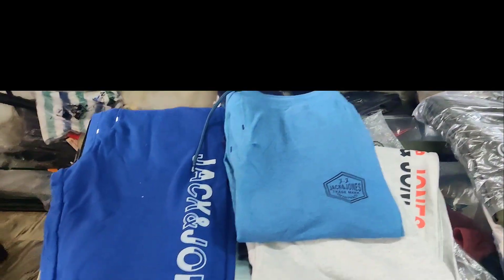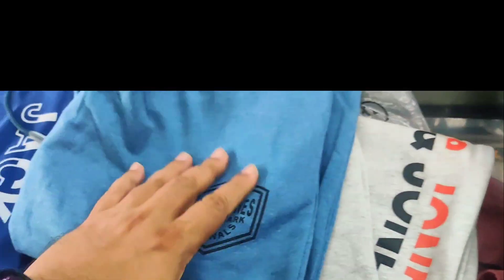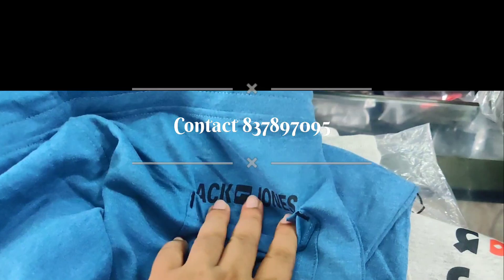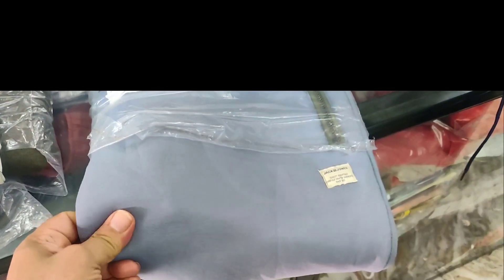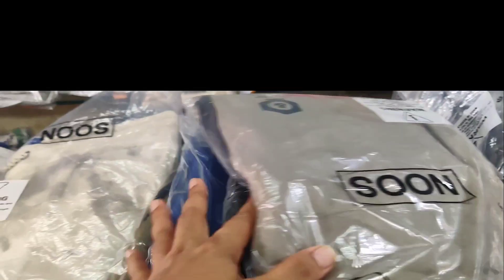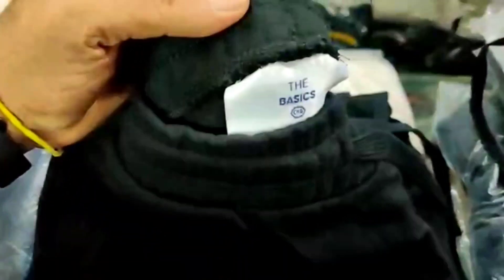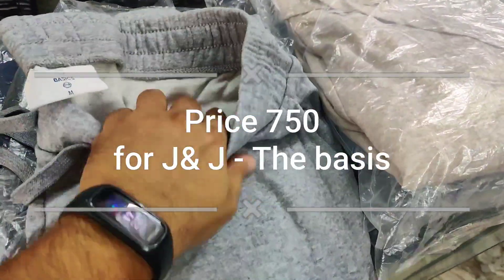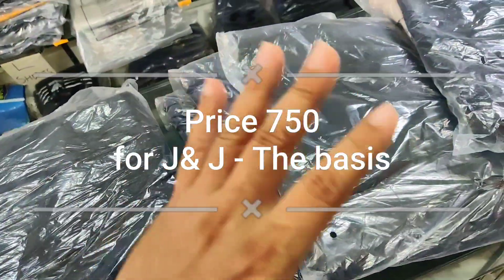Surplus cotton jogger Local Retailer store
🔥Surplus Cotton Jogger🔥

Colour :: as per video

 Size : L to 5 xl  assorted design and colour available.

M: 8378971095